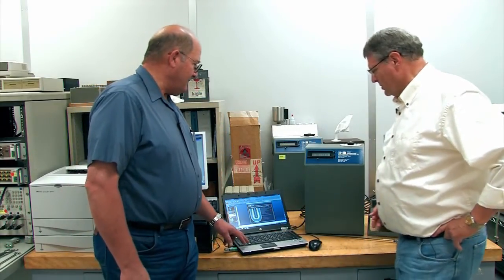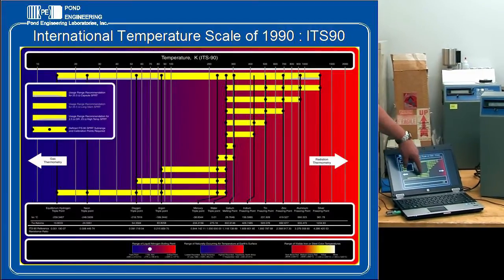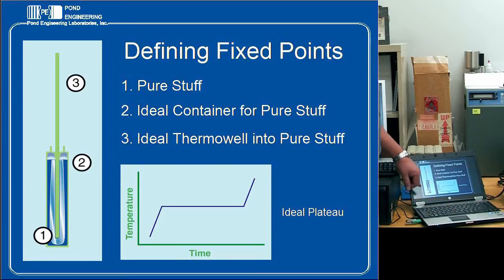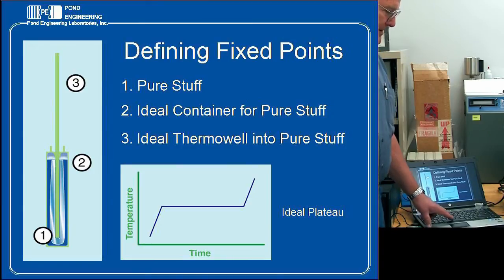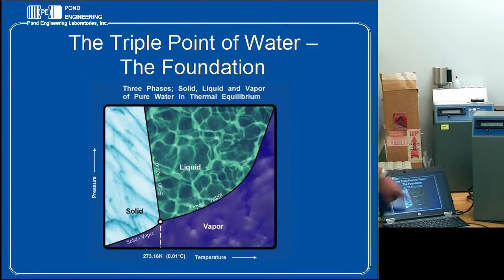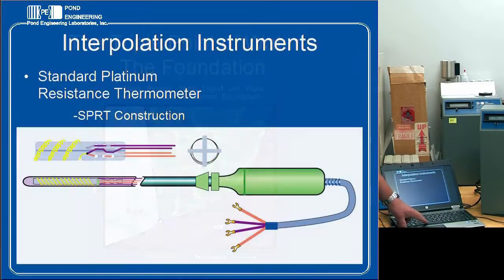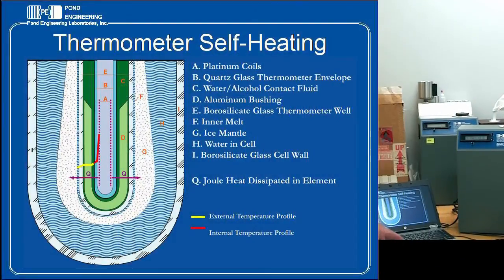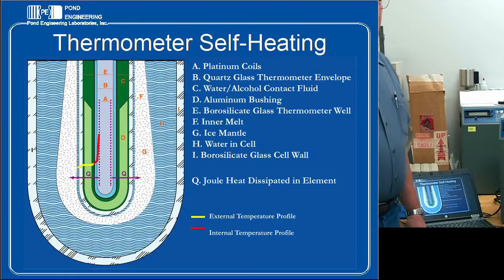Measuring the Triple Point of Water Using an SPRT, Learn What is the Triple Point of Water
See how the triple point of water and other liquids are measured in a metrology lab. The triple point of water is defined as .01 degrees Celsius. At it's triple point water will exist as a liquid, a solid (ice) and a gas (vapor). In order to measure the temperature a Ponds Engineering K51 thermal electrically cooled core is used to lower the temperature below -8 degrees C. The core is then warmed to the triple point. A SPRT and an Agilent 34420A Micro-ohm meter is used to measure the temperature. The 34420A Micro-ohm meter has a low current mode which will reduce the measurement errors due to thermal warming.